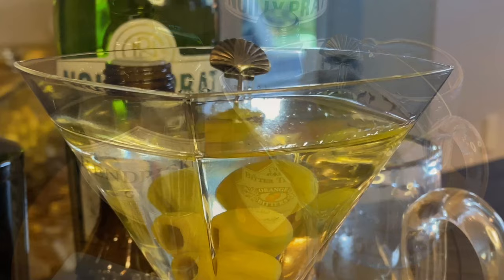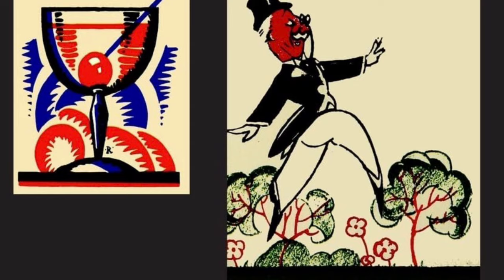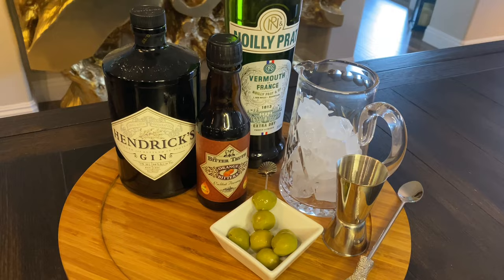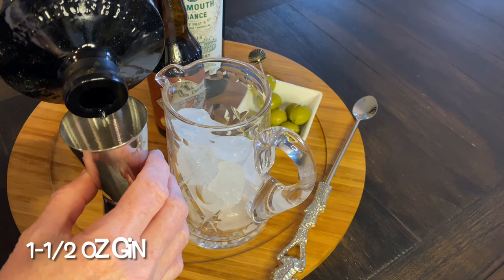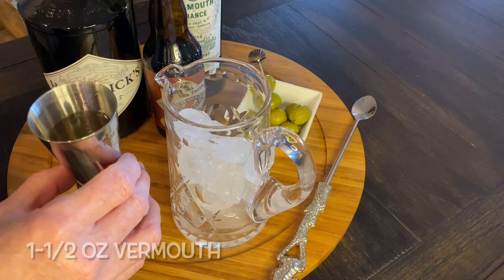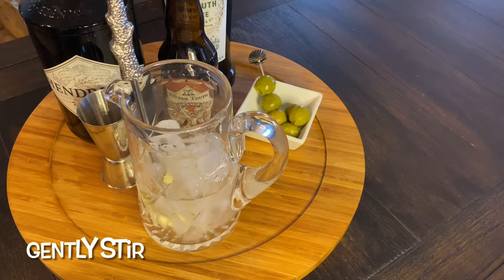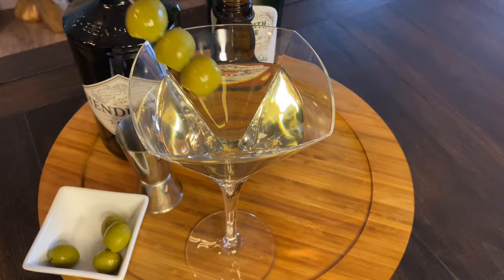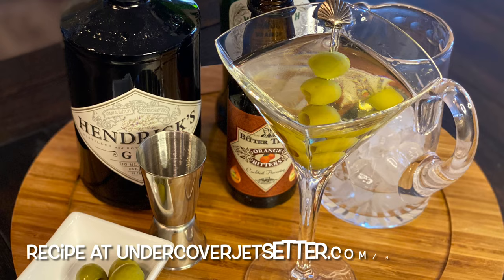Master a Classic: the Jetsetter 50/50 Martini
Next up in our Jetsetter martini series, we bring you the Jetsetter 50/50. Now what is a 50/50 you say? This elegant cocktail first showed up in 1930 in “The Savoy Cocktail Book" by bartender Harry Craddock. The classic martini is a 3 to 1 gin-to-vermouth ratio. As the name implies, the 50/50 martini goes with a ratio of half gin and half vermouth, making it a little lighter on the alcohol. We jetsetterized ours by using top notch brands and a little extra hack for even more added flavor layers. Serve the 50/50 martini any time you want a sublime cocktail that gives you a flavorful balance rather than a full-on alcohol hit. Cheers Jetsetters!